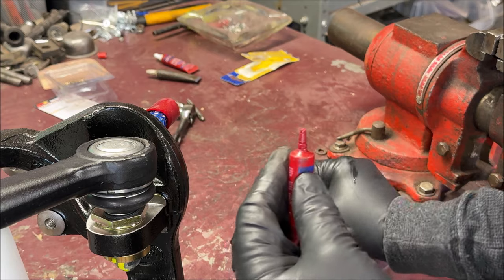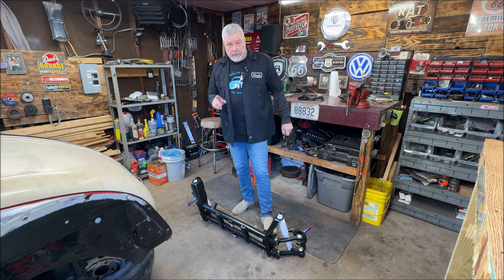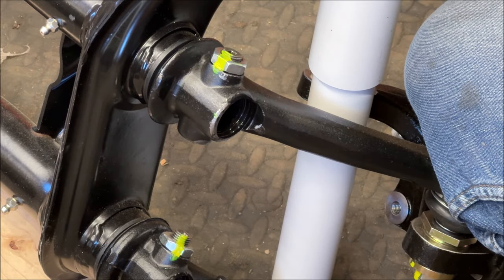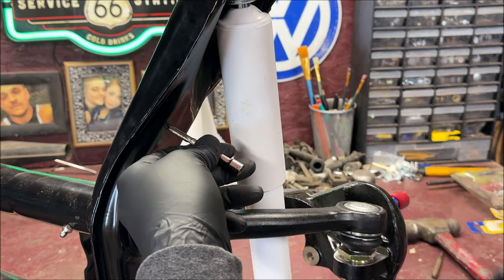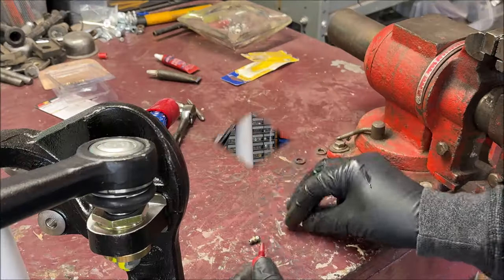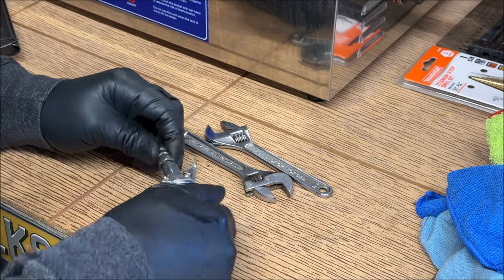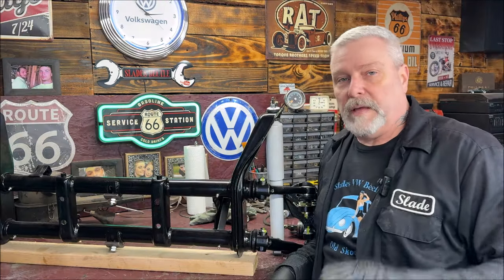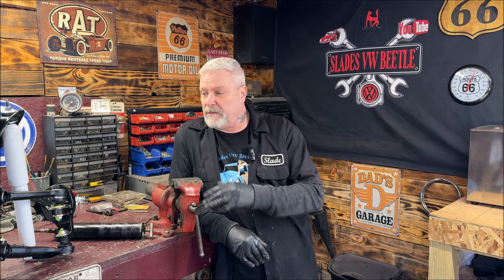VW BEETLE FRONT BEAM HACK - HOW TO STOP ROT AND RUST WITH A EASY FIX - baja bug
How To Stop a VW Beetle Front Beam from rotting out. Quick easy how to prevent and stop rust.

BEAM IN A BOX BY EMPI!
Beams can not be shipped outside of the 48!